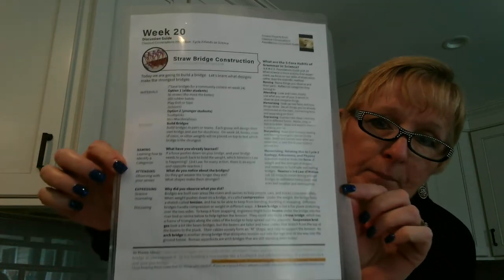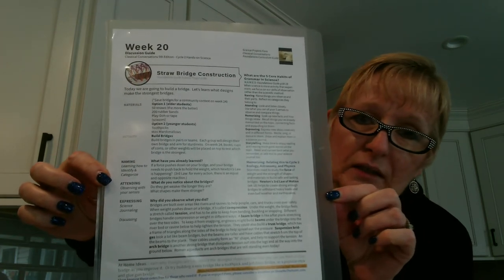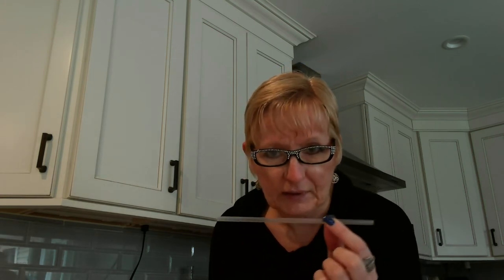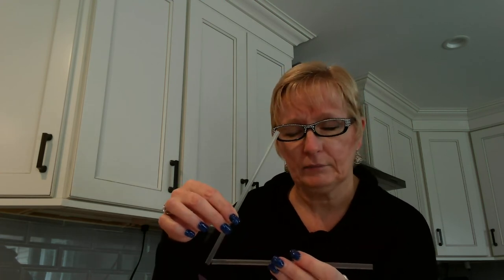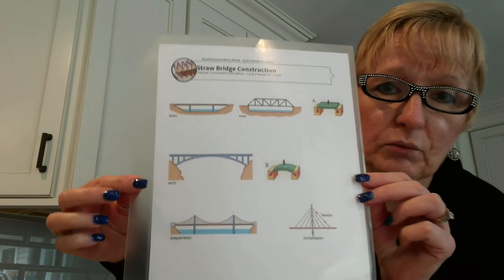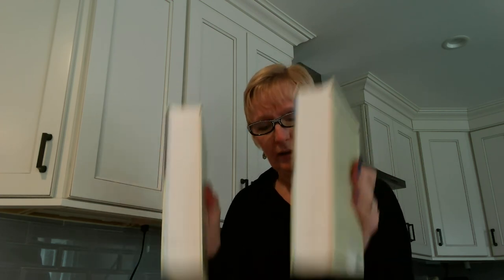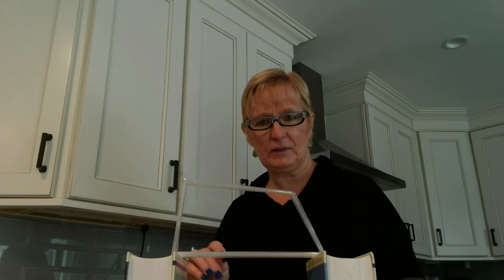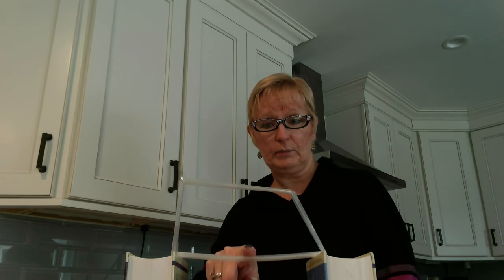Masters Class Science Week 20